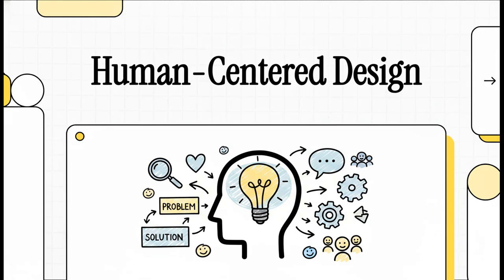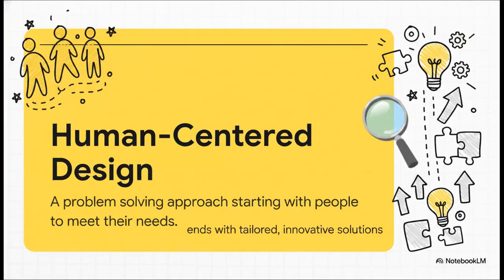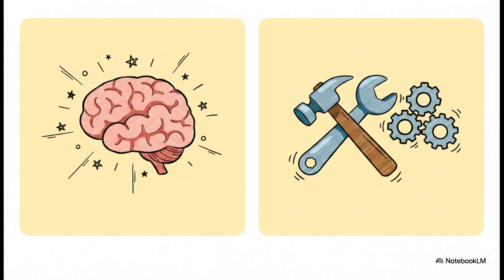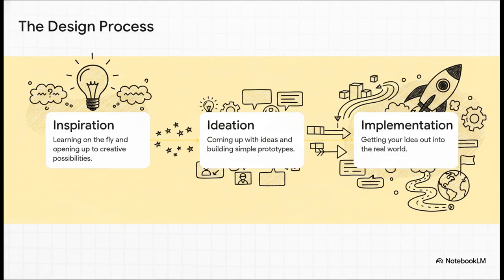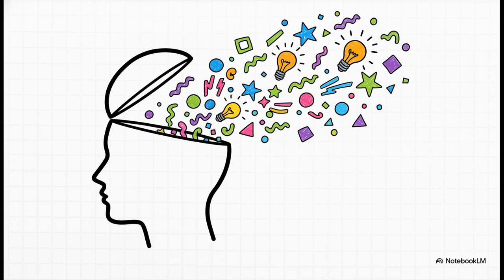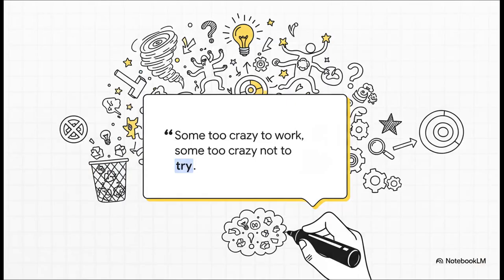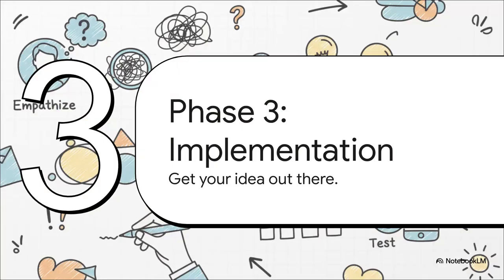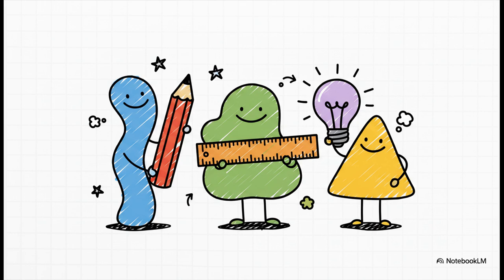Start with Why: The Core of Great Leadership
This video explores the core principles of inspiring leadership and innovation by focusing on the "Why" before the "What". It examines Simon Sinek's "Golden Circle" framework, illustrating how successful organizations like Apple communicate from the "inside out" by starting with their core beliefs and purpose rather than just product features,
By diving into the biology of decision-making, the video explains how targeting the limbic brain—the area responsible for feelings like trust and loyalty—drives human behavior more effectively than rational facts alone
,. Ultimately, it highlights that the goal of human-centered design is not just to sell a product, but to attract those who believe what you believe,